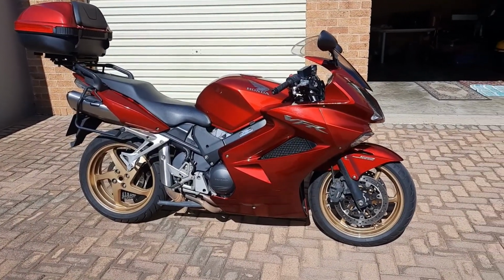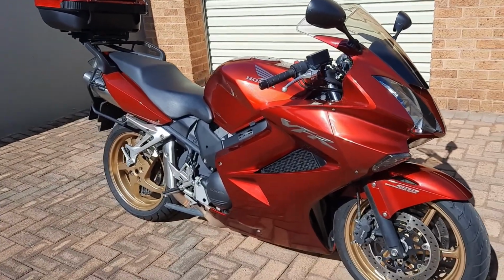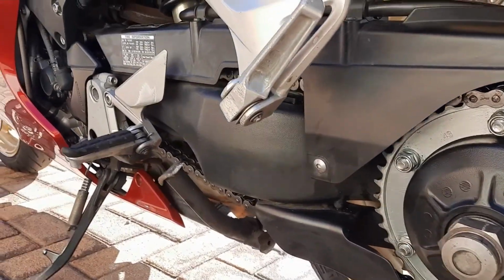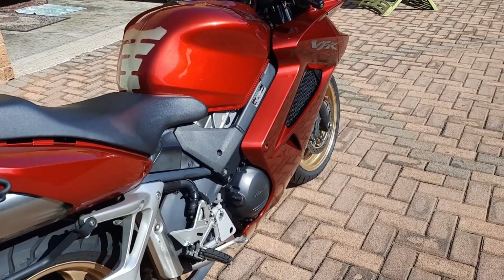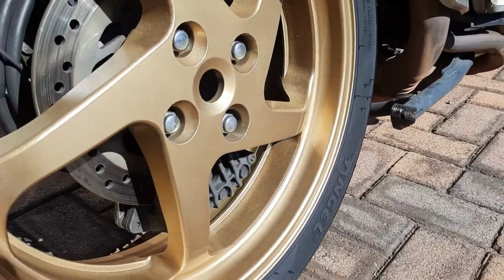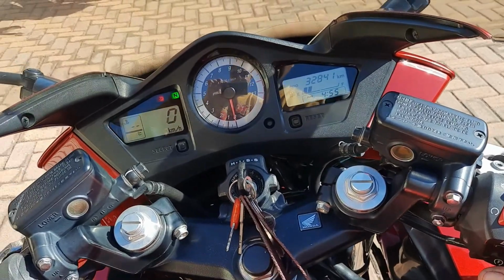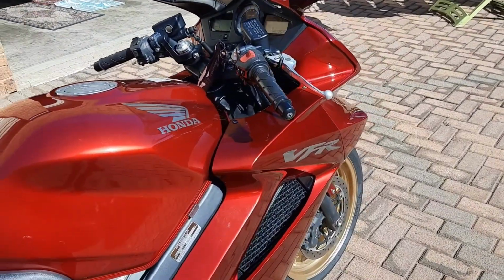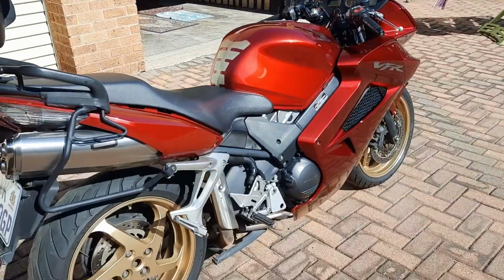Quick Review 2009 VFR800 VTEC